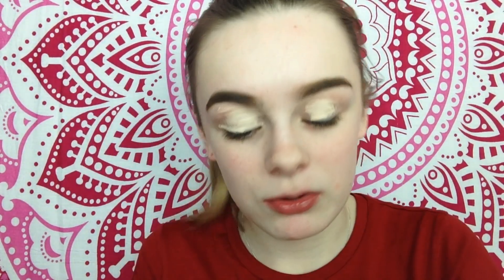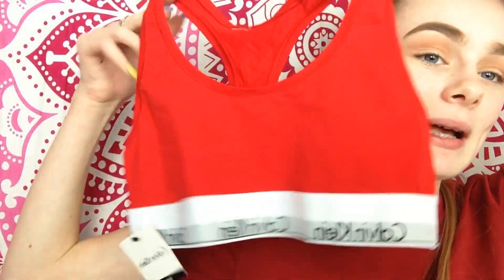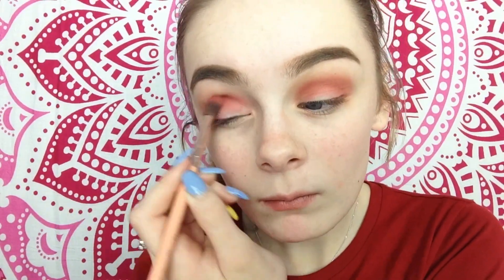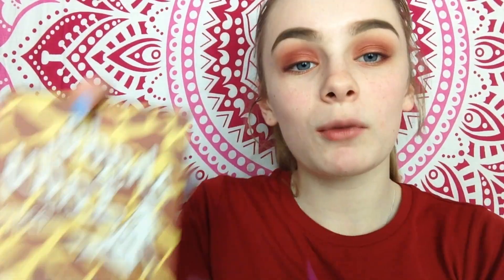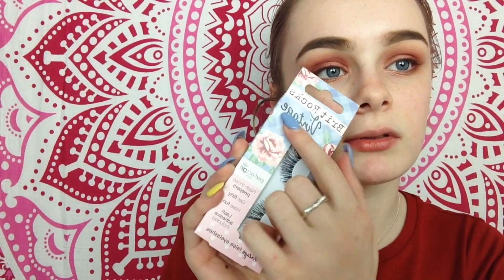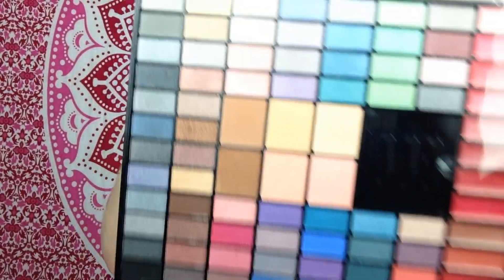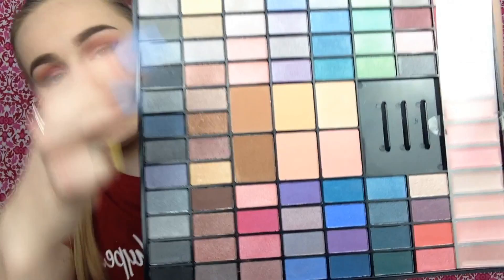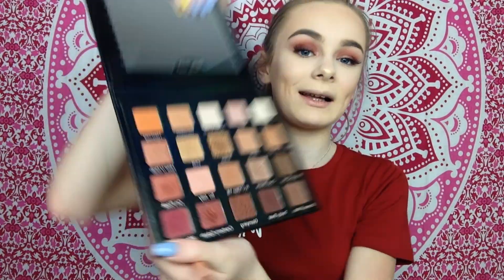Full Face Off New Products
*hey yeah i know i missed a week of uploading sorry about that had gcse's you know
ANYWAY